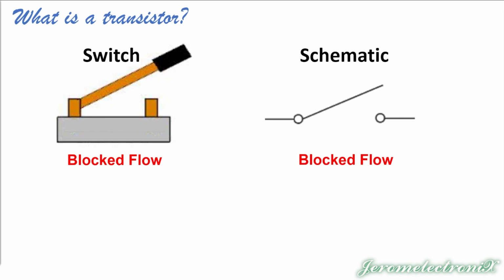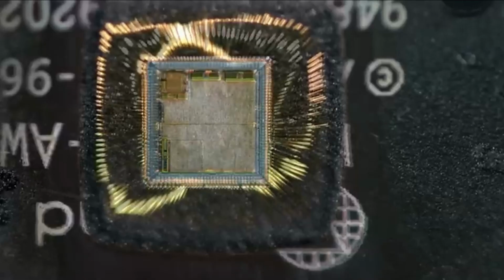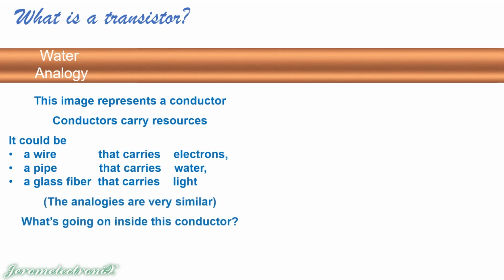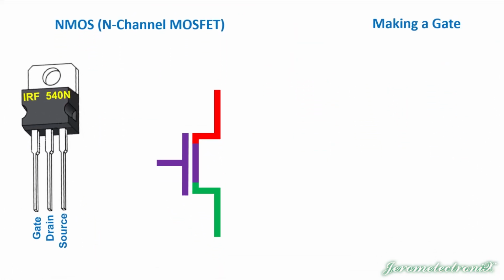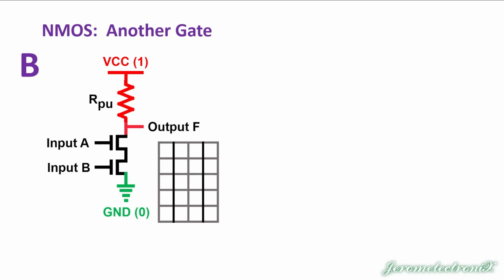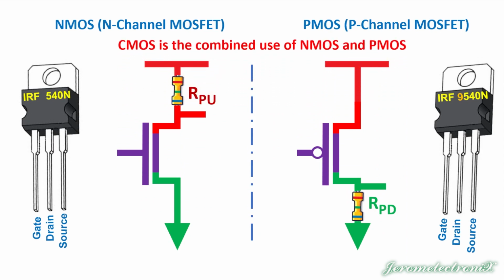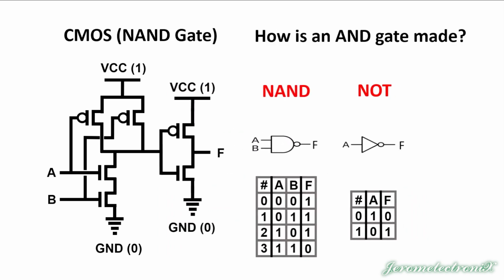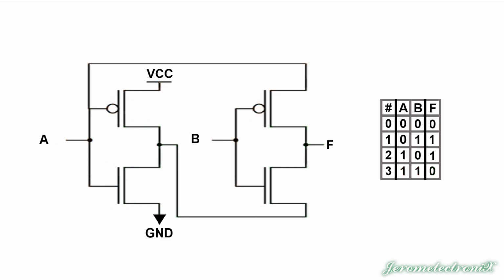L37 Transistors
Transistors are Electronic Switches that the computer can control.  Among other uses, they can be used to amplify, to store data, and to make logic gates.  This video presents a brief history of switches, first mechanical, and then electronic switches.  Then it show how various logic gates are constructed.